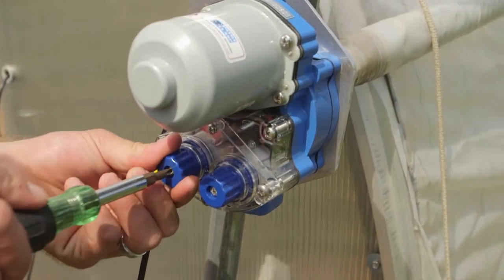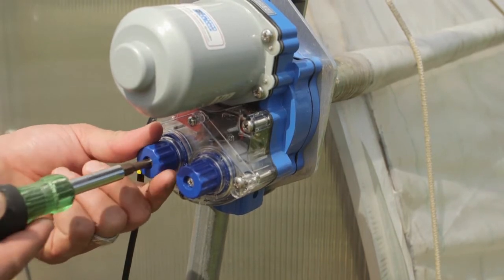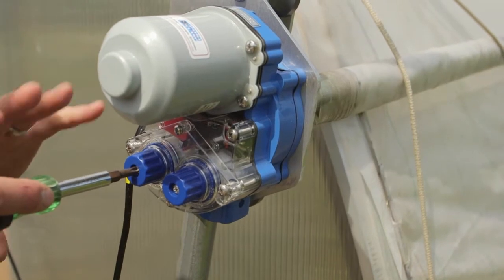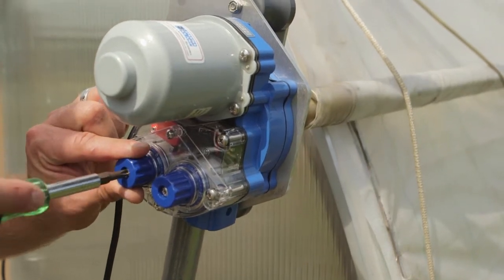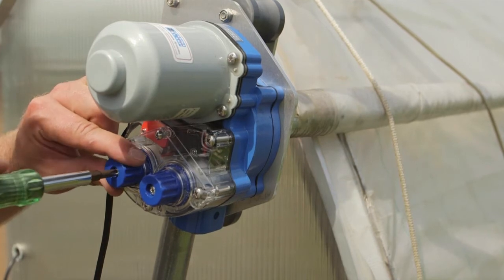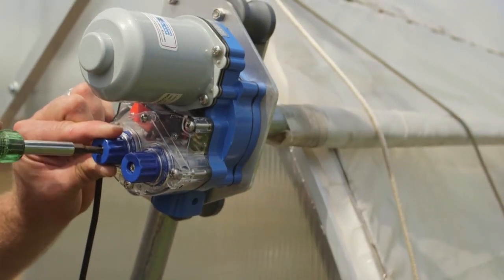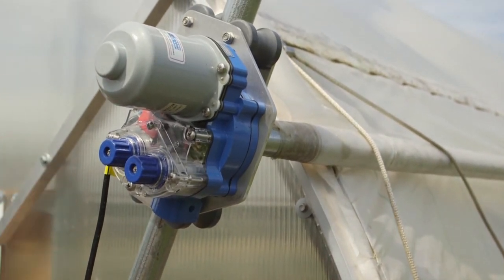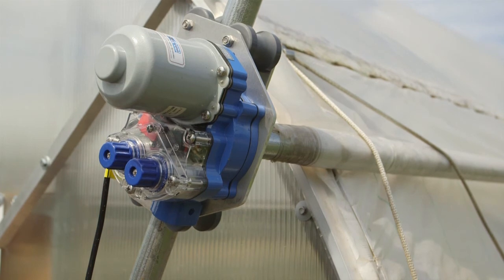Setting Internal Limit Switches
How to set the limit switches on your Advancing Alternatives Low Voltage Motor.